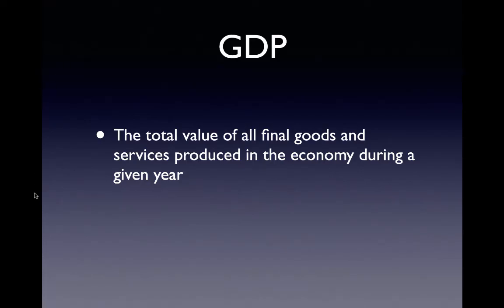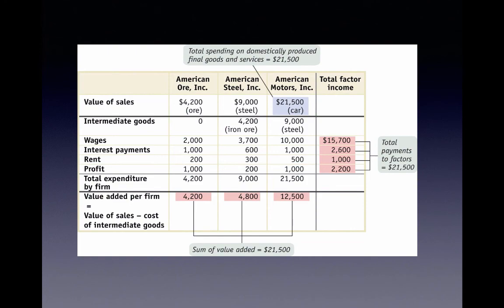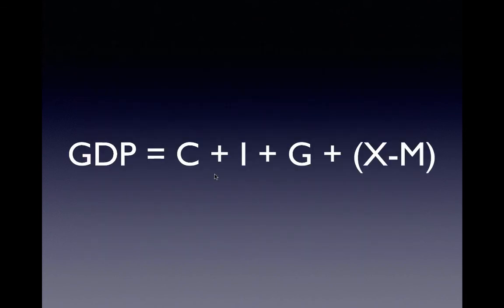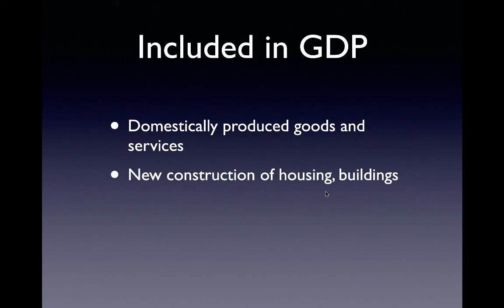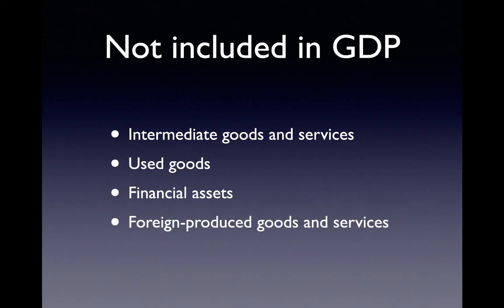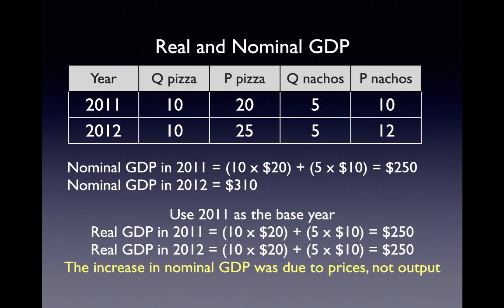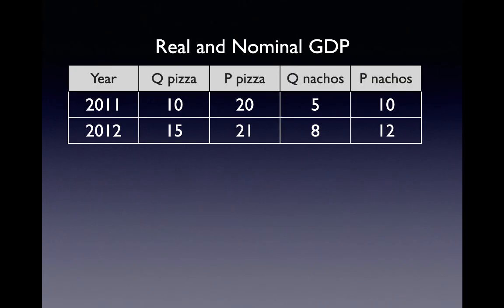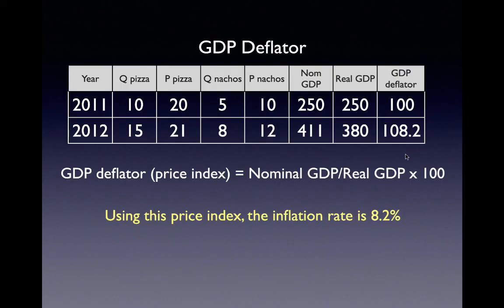GDP definition, calculations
Nominal/real GDP, GDP deflator